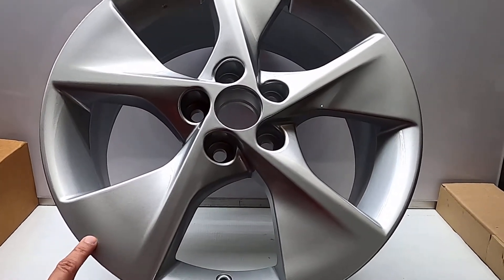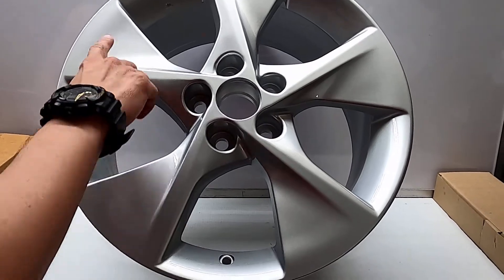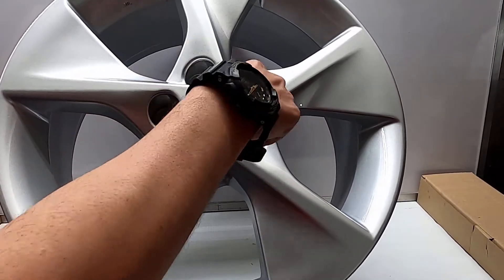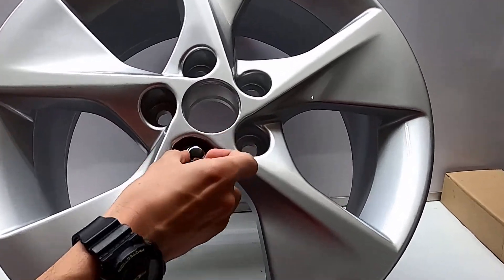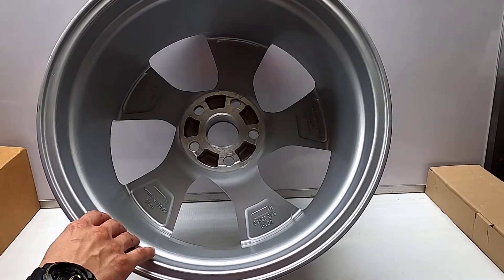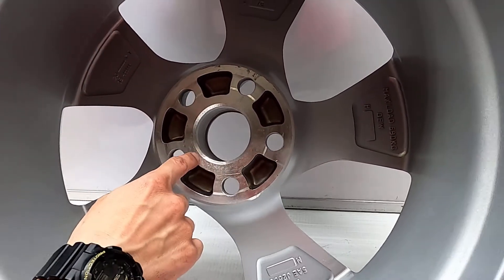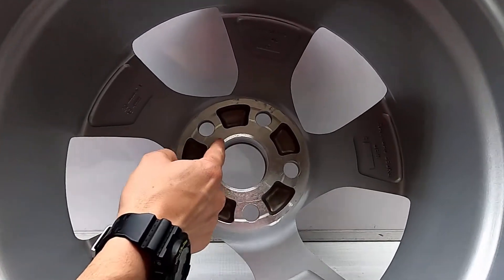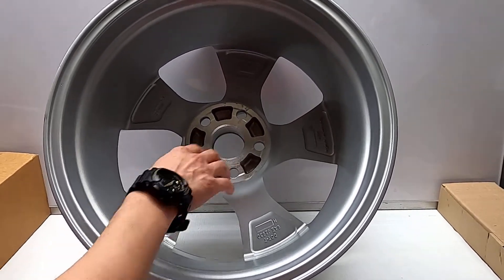AROS RINES DL12 18X7.5 5X114.3 MJ WHEELS PARA TOYOTA LEXUS SCION y OTROS!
El estilo DL20 se distingue por ser uno de 5 patitas en aleación y liviano sin perder el su presencia imponente de fábrica o factoria.